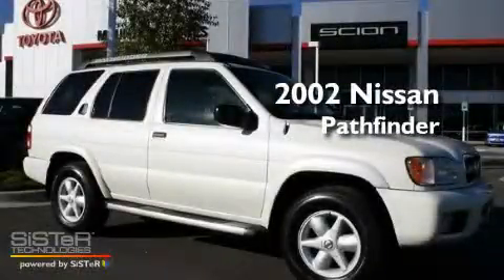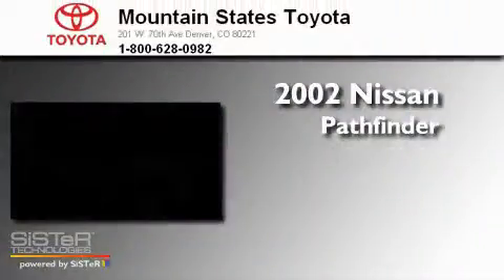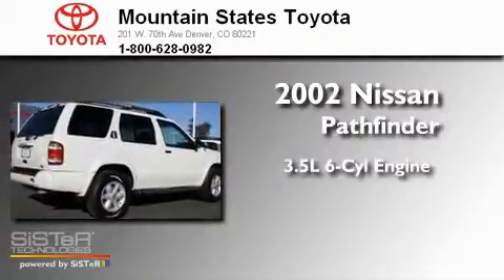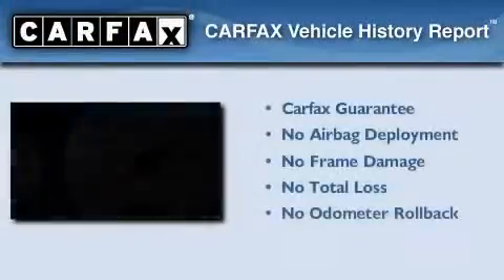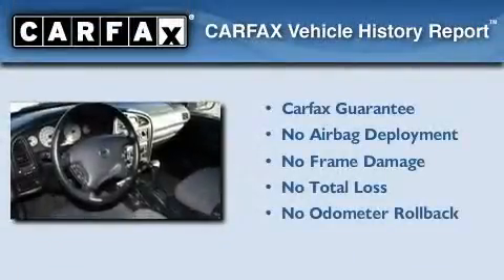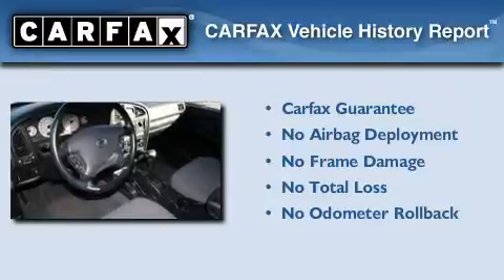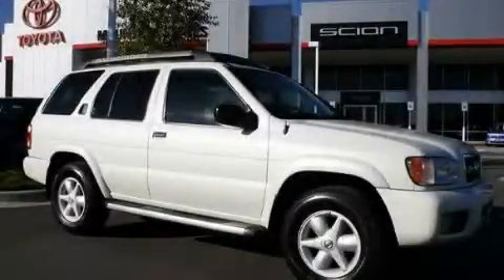2002 Nissan Pathfinder Denver CO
Year: 2002
 Make: Nissan
 Model: Pathfinder
 Engine: 3.5L V-6cyl
 Trans.: 4-Speed Automatic
 Exterior: White
 Miles: 74,197
 Interior: Grey

 201 W. 70th Ave.

 Preowned 2002 Nissan Pathfinder Denver CO